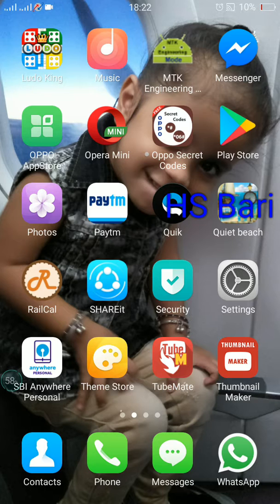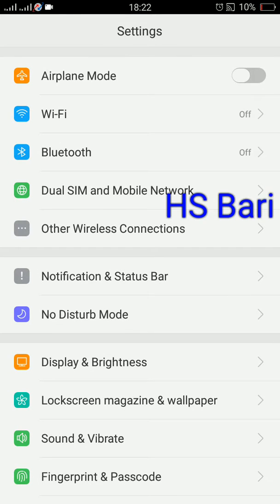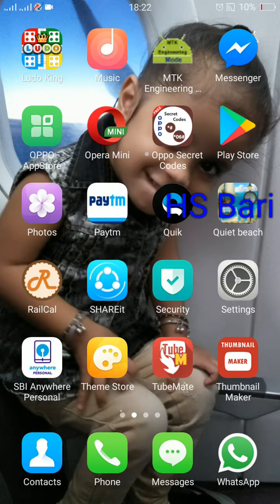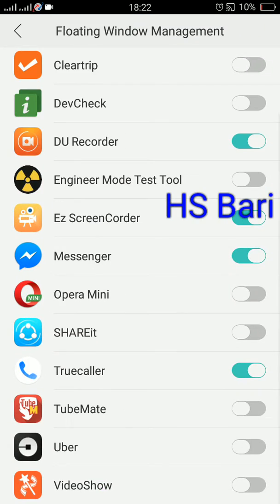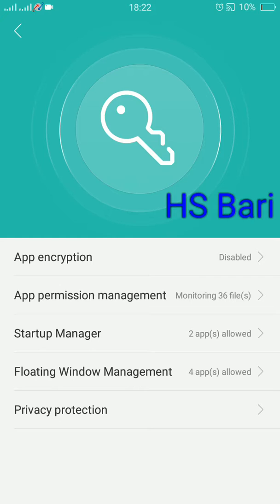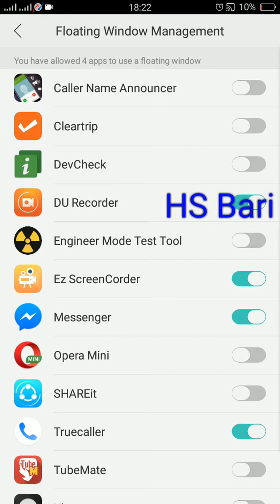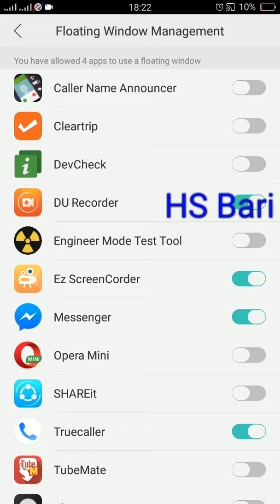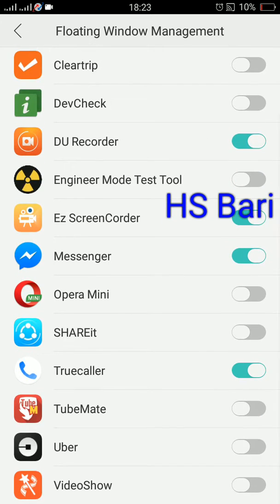what is the floating window managment pirmition in oppo mobile phone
Some apps do have floating window(s) feature like facebook messenger  which means their windows can float anywhere on the screen but to use these feature app is required to seek permission from setting. For oppo users it's quite easy by using in built security app and has been demonstrated in the video. For other mobile phone users you can search manually in settings.